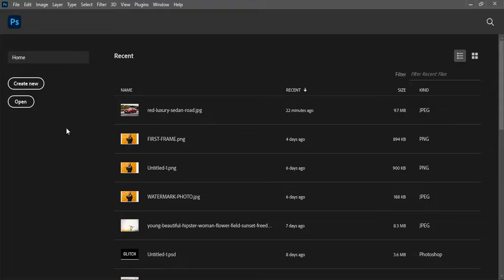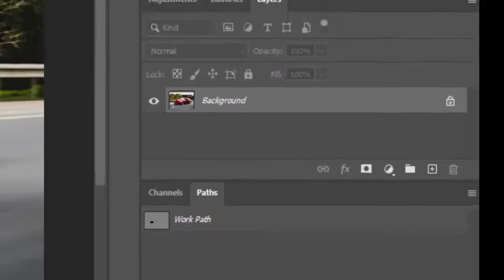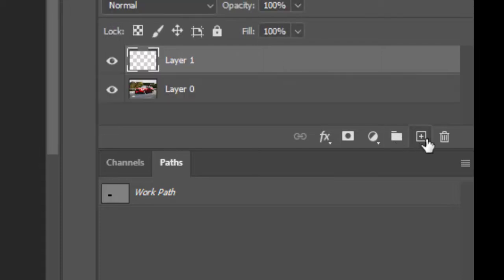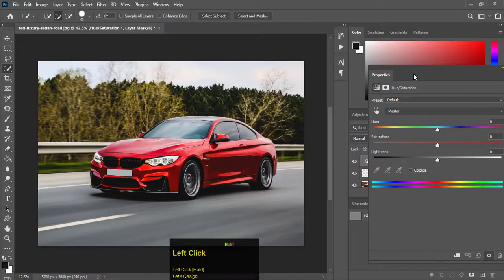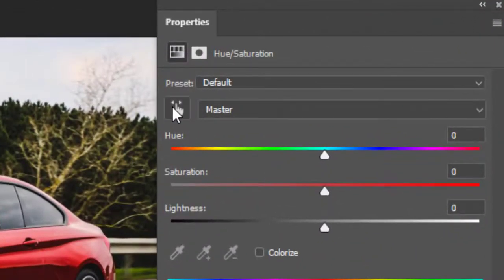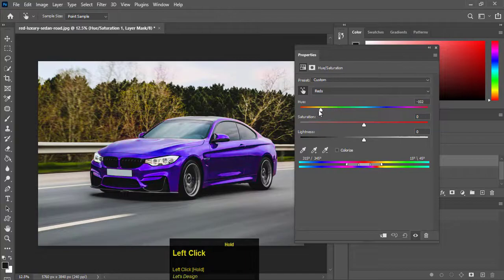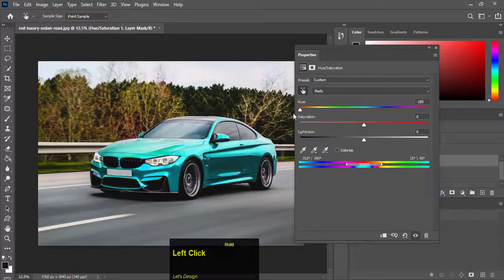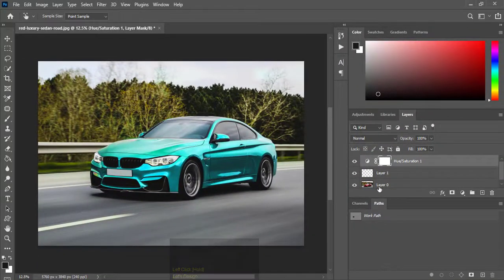How to change color of any object in Photoshop 2023 tutorial | let's design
Today we will know How to change color of any object in Photoshop tutorial cc 2021  so watch to the end .

tags ;
adobe photoshop cc
Change the Color of an Object in Photoshop,
tutorial,
photoshop tutorial ,
How to Select and Change Colors in Photoshop,
1-Minute Photoshop - Turn Any Color to ANY COLOR,
How to Change the Color of Anything in Photoshop ,
How To Change Color in Photoshop,
Turn White into Any Color in Photoshop (Even Black!),
How to Change the Color of Clothing in Photoshop,
The Color Replacement Brush - Photoshop CC,
Photoshop CS6/CC: How To Change Color of an Object - With Layers (Adobe Photoshop Tutorial),
How to Select and Change Colors in PHOTOSHOP 2020,
Trick To Change SPECIFIC Colors in Photoshop!,
How To Change The Color of ANYTHING In Photoshop | Select and Change ANY Color,
How To Colorize a Black & White Photo in Photoshop | Photoshop Tutorial,
How To Select and Change Colors In Photoshop - Replace Colors In a Photo,
how to change shirt in photoshop